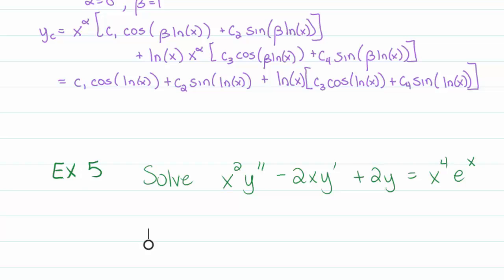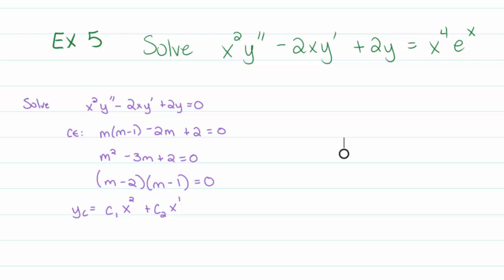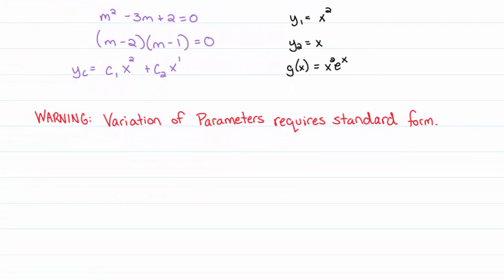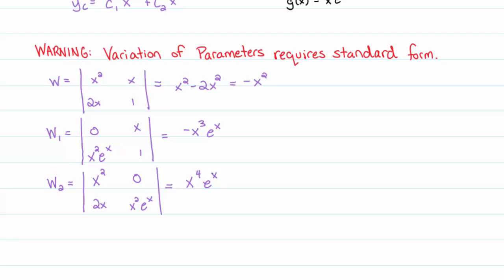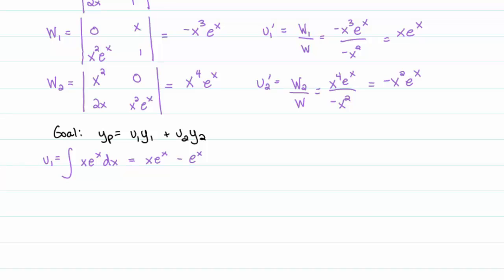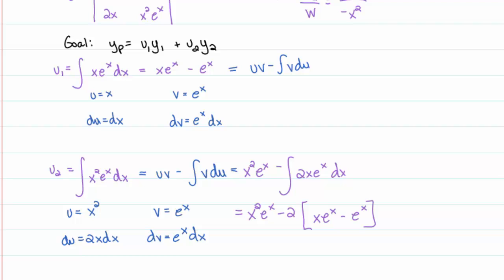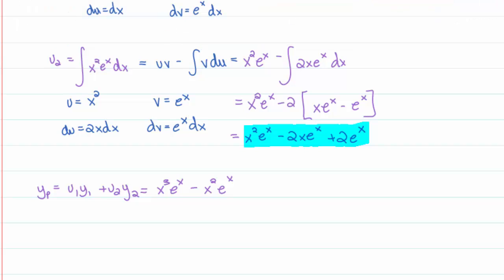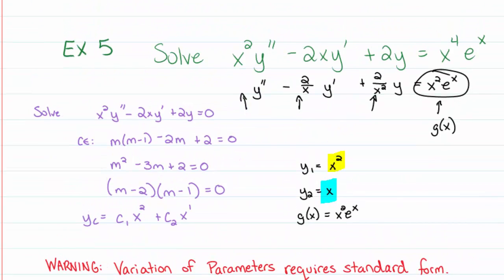Math 420-5 Example 5 (non-homogeneous Cauchy-Euler ODE)